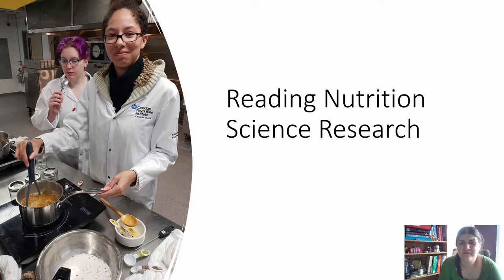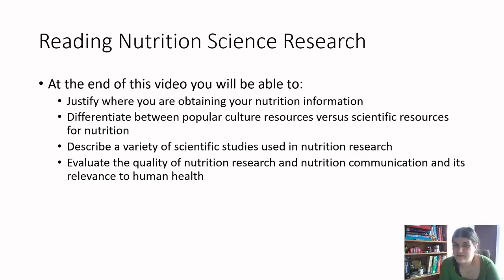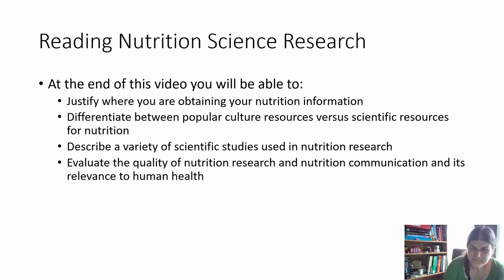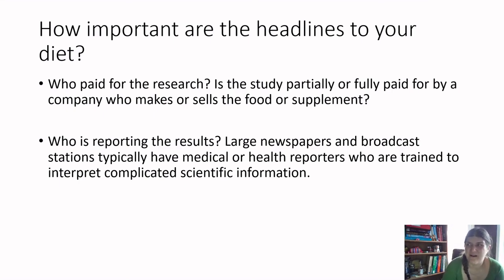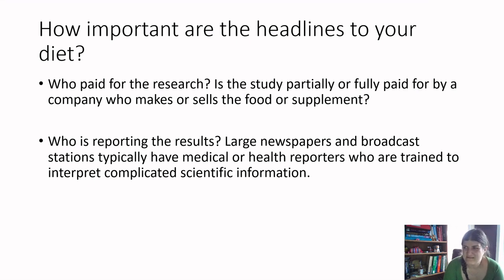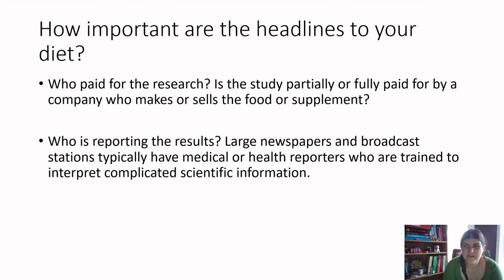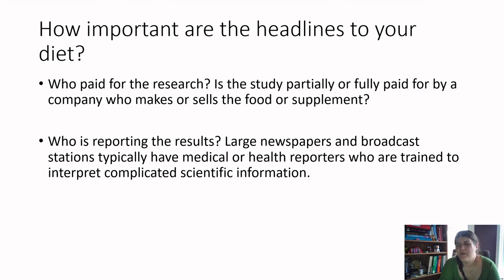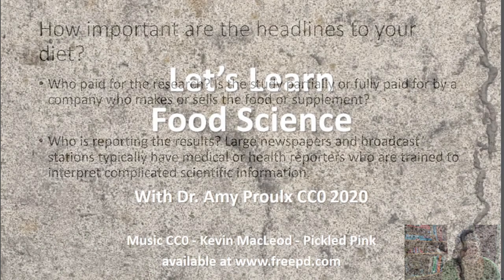Let's Learn Food Science - Reading the Nutrition Science - Part 2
At the end of this video you will be able to:
-Justify where you are obtaining your nutrition information
-Differentiate between popular culture resources versus scientific resources for nutrition
-Describe a variety of scientific studies used in nutrition research
-Evaluate the quality of nutrition research and nutrition communication and its relevance to human health